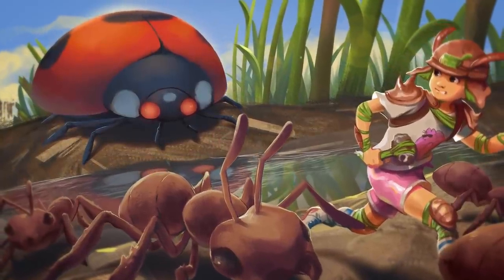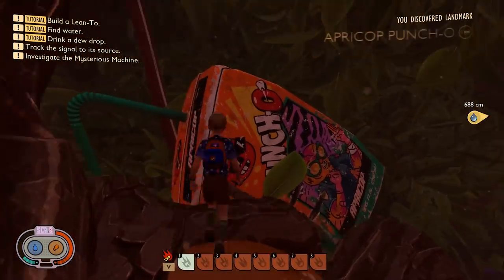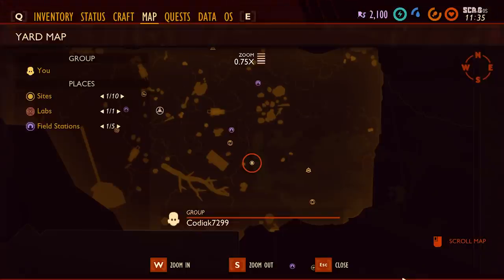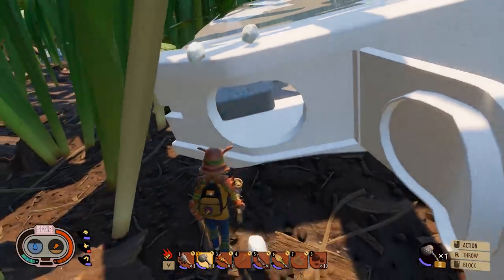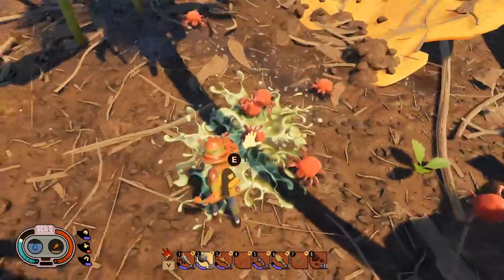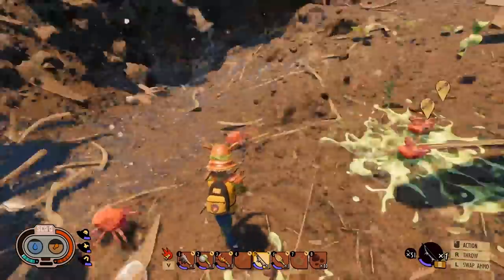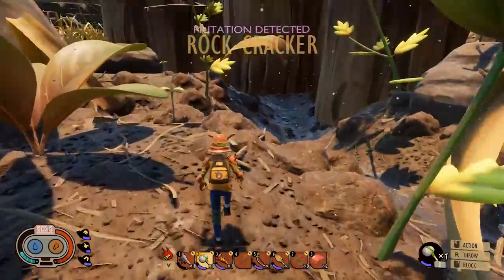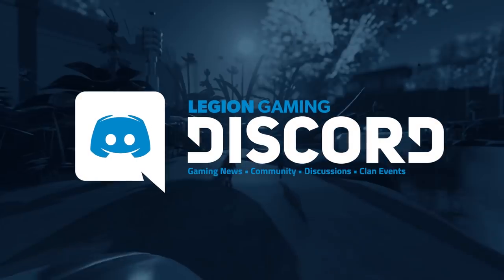Unlock ALL 13 Mutations! Brand New Perk System! | Grounded - August Update Survival Guide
The Grounded August update is here and with it comes a brand new perk system in the form of mutations, 13 perks in total so far! Codiak shows you how to unlock every mutation, and shares some essential information for completing each of the associated tasks efficiently. Stay up to date with Legion Gaming's entire Grounded Survival Guide series as we take you through the entire August update and beyond.

0:00 - Intro
0:25 - Juicy
0:54 - Natural Explorer
1:19 - Coup De Grass
1:42 - Cardio Fan
2:07 - Fresh Defense
2:29 - Ant-nihilator
2:55 - Lil Fist
3:14 - Reliable Friend
3:41 - Sharpshooter
4:03 - Grass Master
4:20 - Rock Crusher
4:42 - Meat Shield
4:50 - Buff Lungs